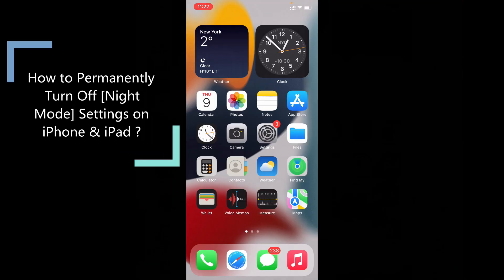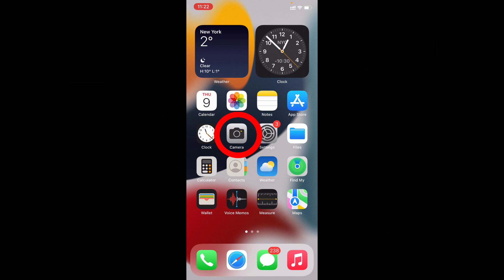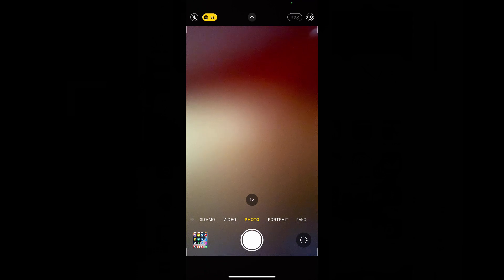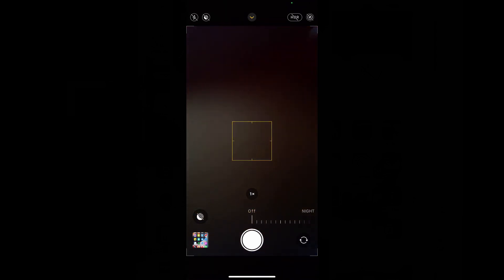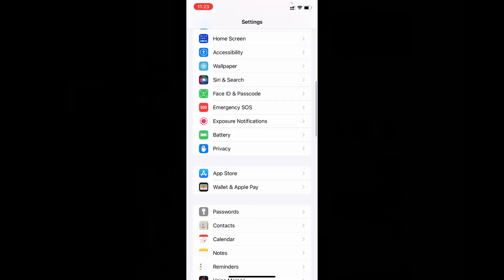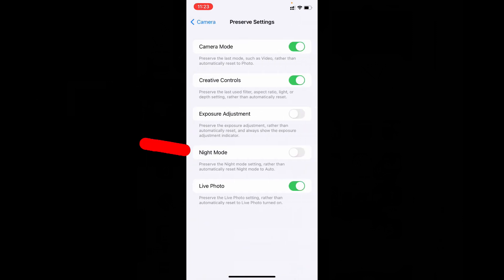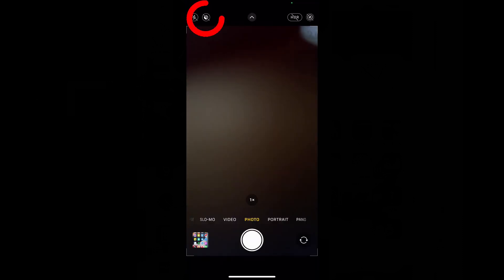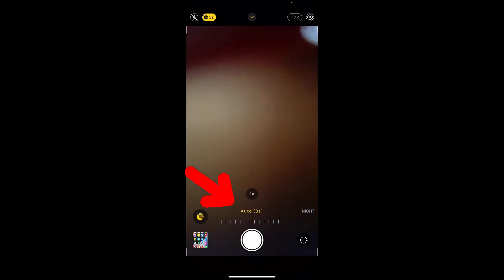How to Permanently Turn Off [Night Mode] Settings on iPhone & iPad (2024)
How to Permanently Turn Off Night Mode Settings on iPhone & iPad in 2024? In this video, I show you how to turn off night mode timer option on iphone and ipad permanently. Actually, You can easily turn off night mode settings on the latest ios devices.